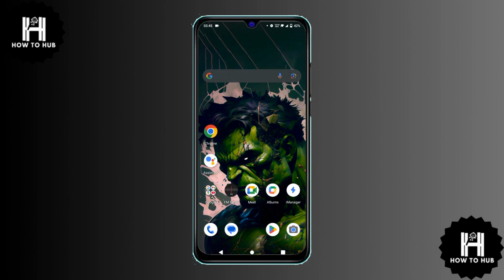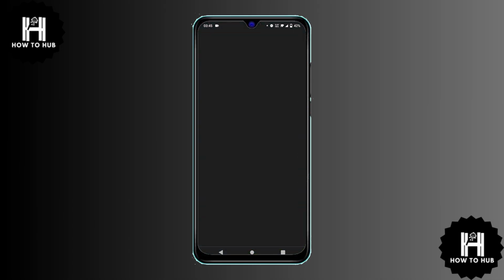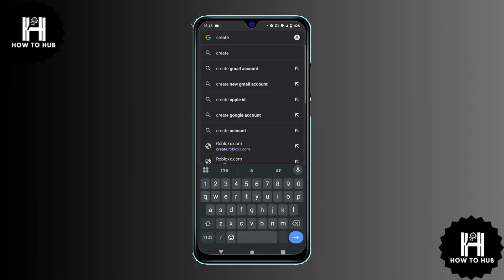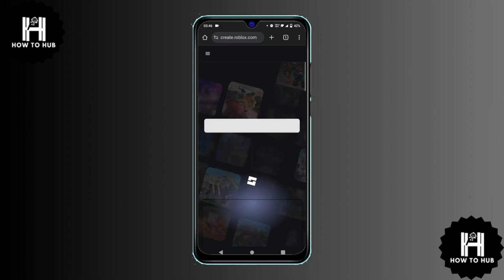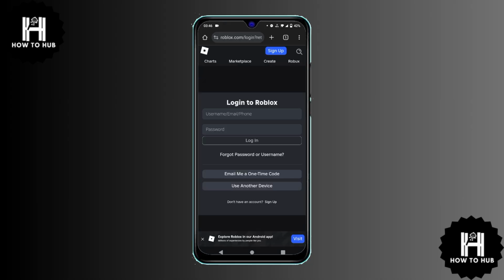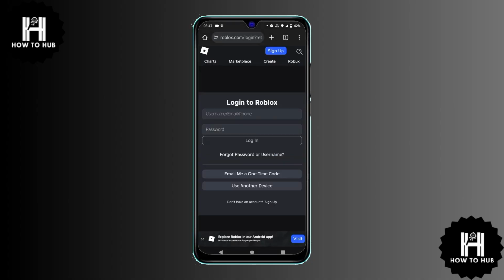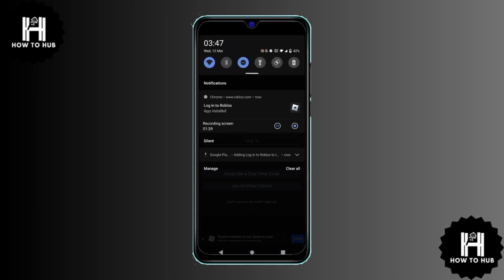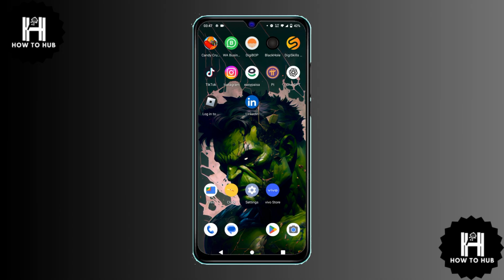How To Install Roblox Studio on Android?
Roblox Studio is not available for Android as it is designed for Windows and macOS. However, you can use a PC emulator like Parsec or Chrome Remote Desktop to access it from an Android device. For official development, install Roblox Studio on a Windows or Mac computer.